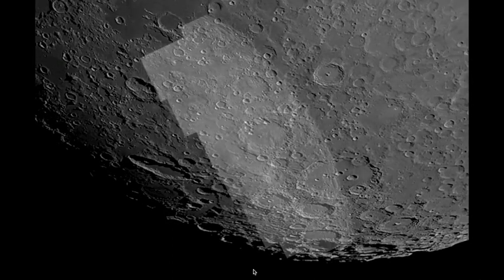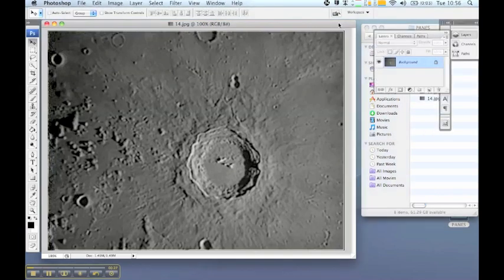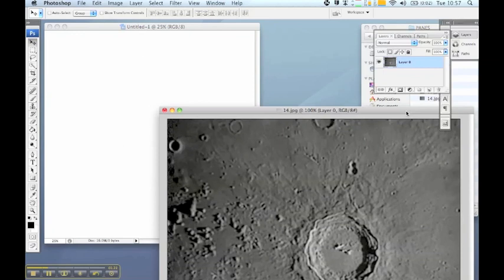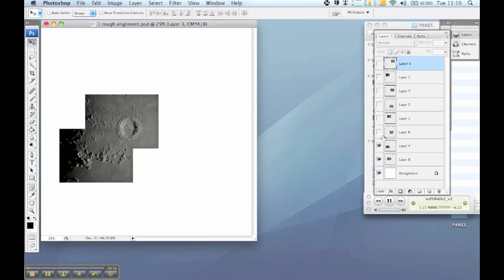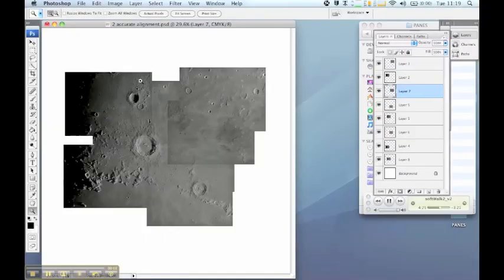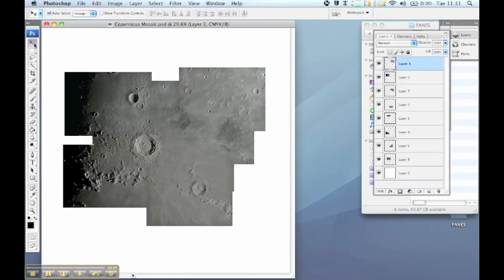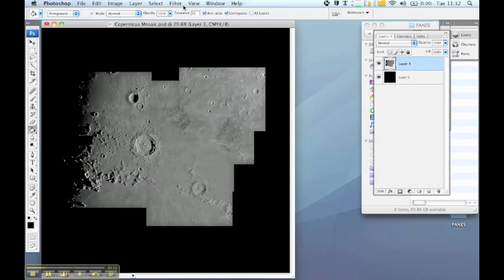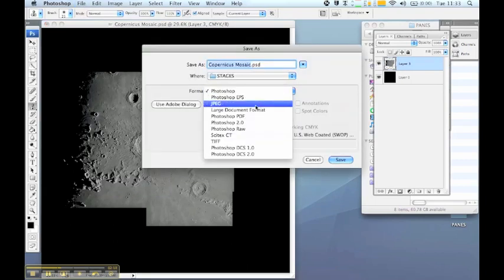Astrophoto software walkthrough 2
In the second of our software walkthroughs, we show you how to create a mosaic of the Moon from overlapping, close-up images with photo-editing software.